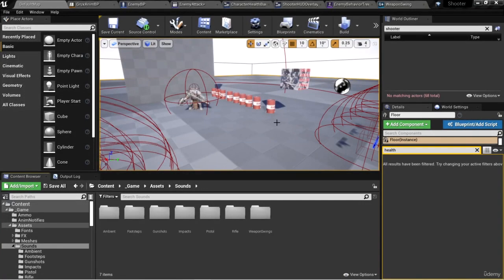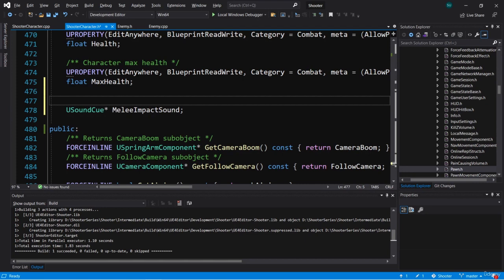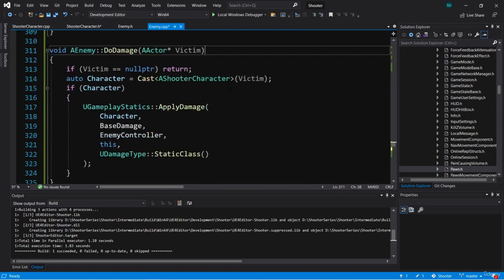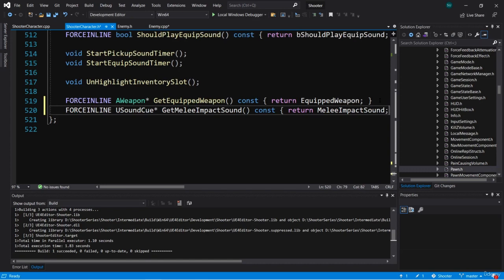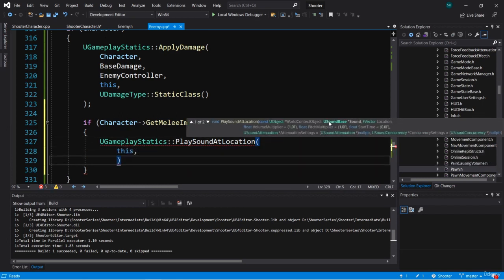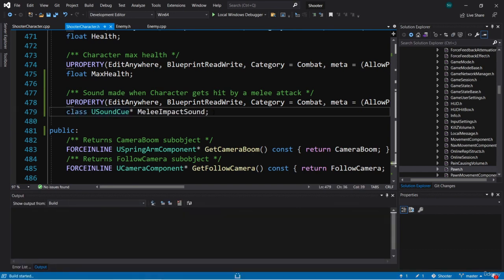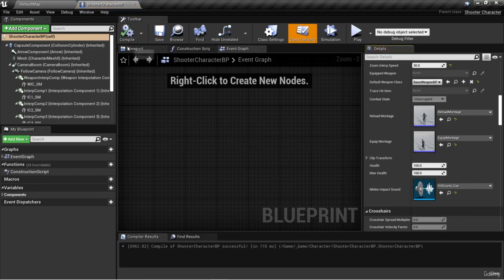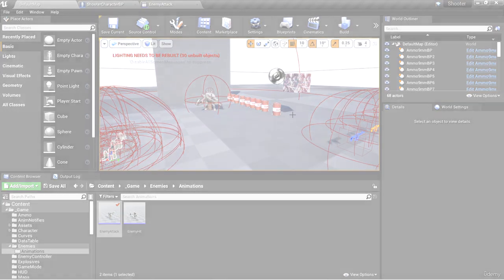290. Melee Impact Sound